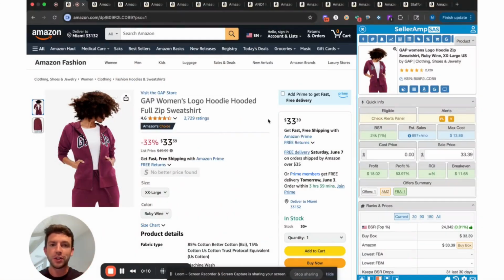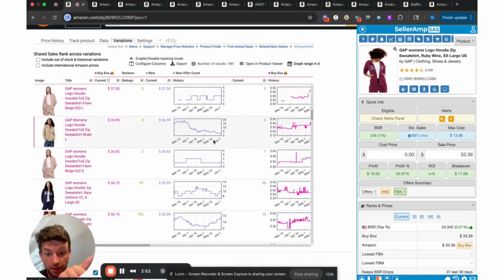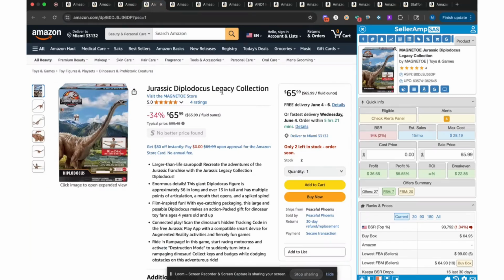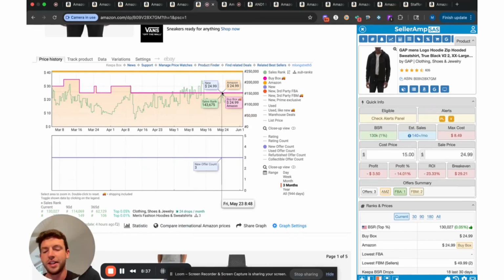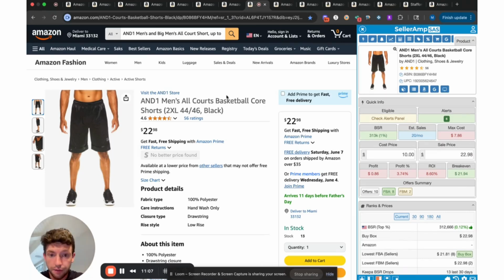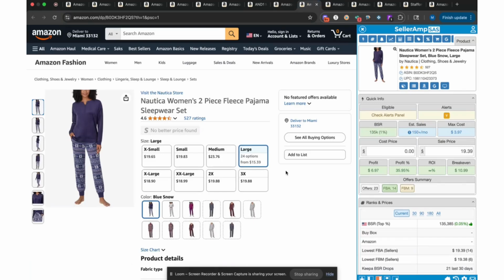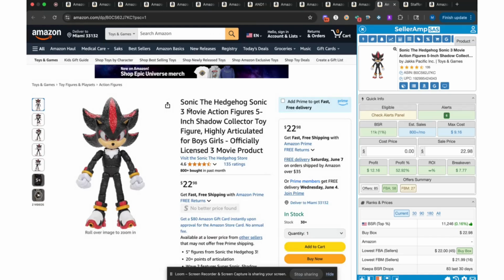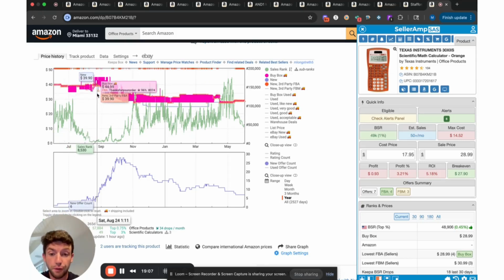BEST & WORST Keepa Charts You Need To Know (Online Arbitrage)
BEST & WORST Keepa Charts You Need To Know (Online Arbitrage). How To Sell On Amazon For Beginners 2025.

In this video, I show a ton of important Keepa chart examples you need to know of to master Amazon Online Arbitrage.

Topics this video covers: online arbitrage amazon,online arbitrage,online arbitrage sourcing,online arbitrage for beginners,amazon online arbitrage sourcing,amazon fba online arbitrage,what is online arbitrage amazon,online arbitrage product sourcing,amazon fba,keepa for amazon,how to use keepa for amazon,keepa for amazon fba,online arbitrage tutorial,online arbitrage sourcing lists,reverse sourcing online arbitrage,online arbitrage 2025,online arbitrage guide,retail arbitrage